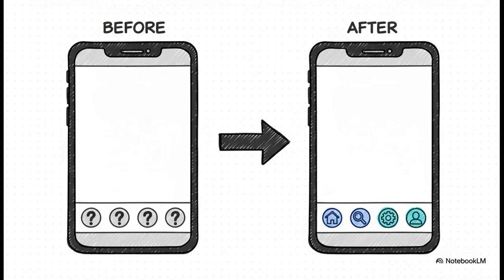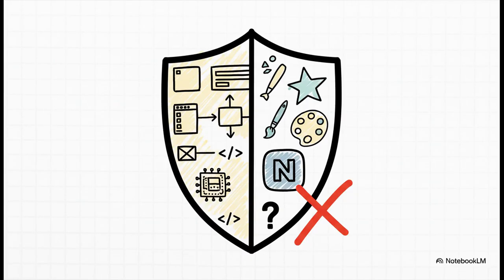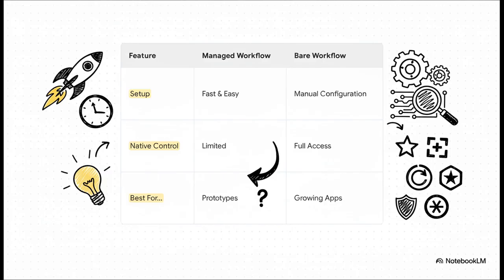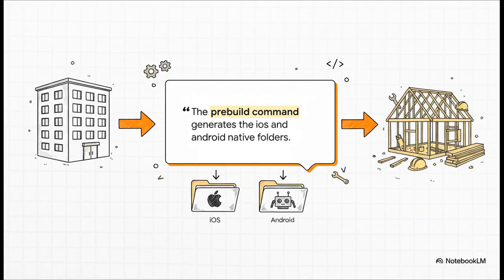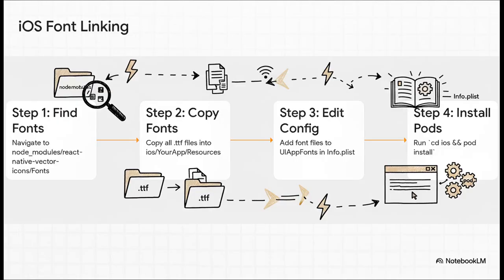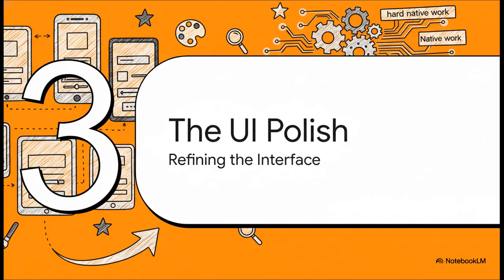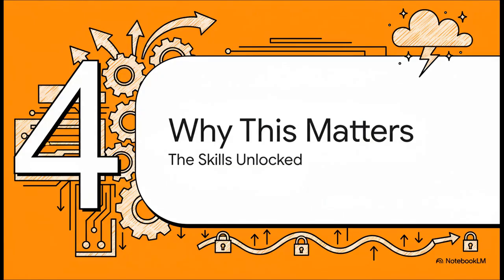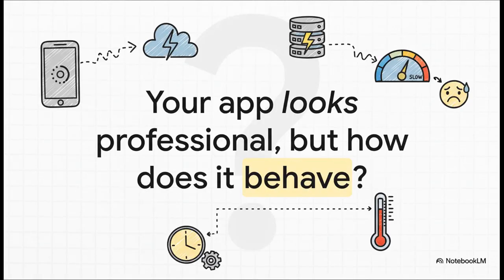Productionizing React Native